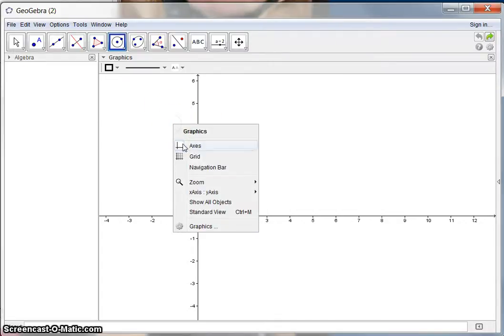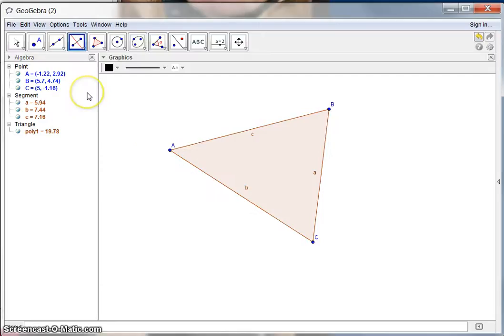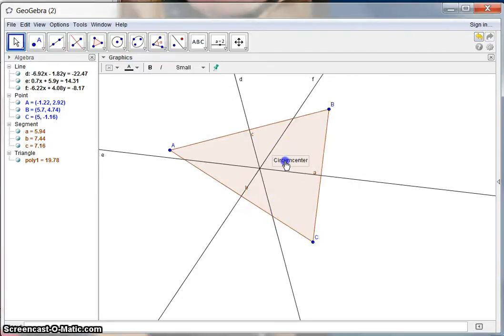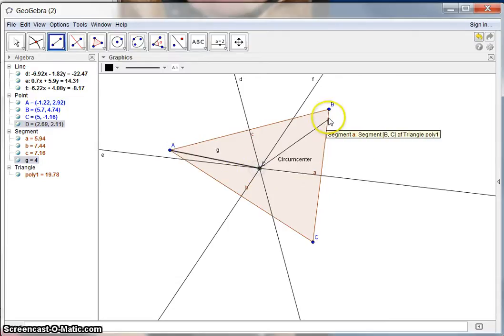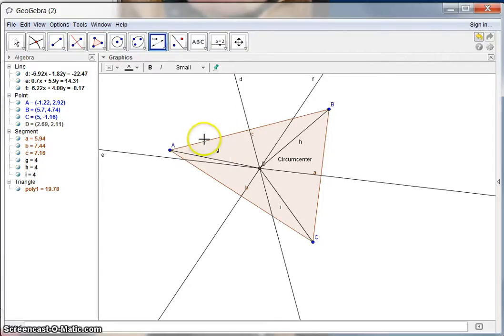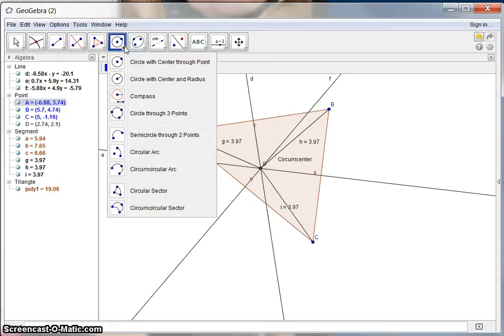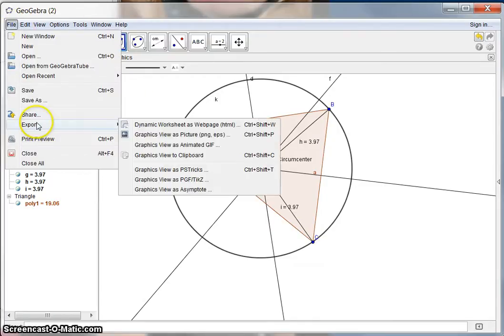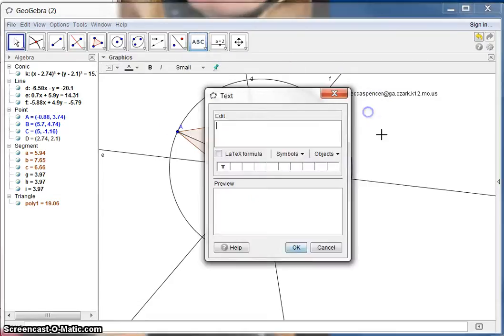Perpendicular Bisectors of a Triangle (Geogebra)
Geogebra Construction of the circumcenter of a triangle.